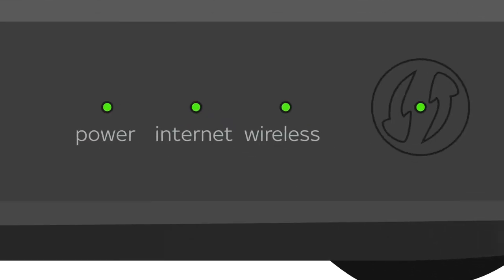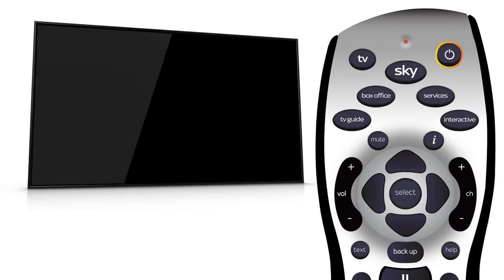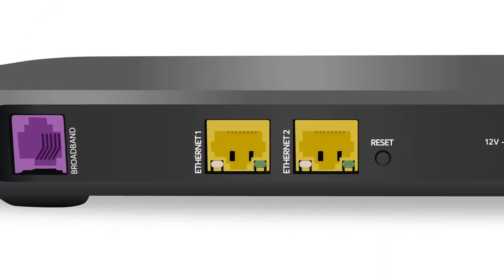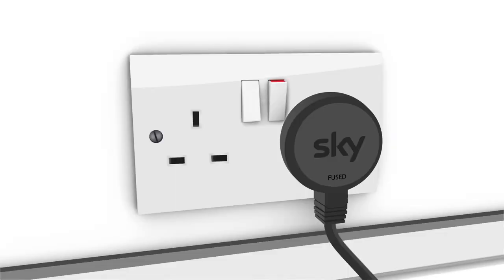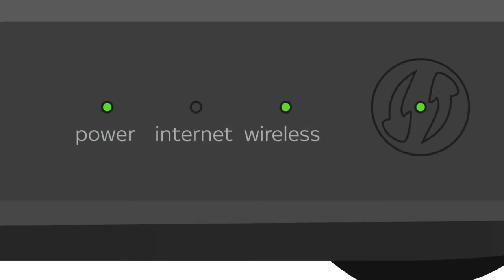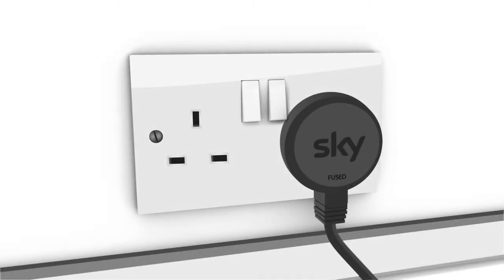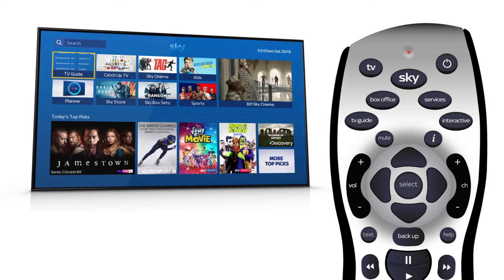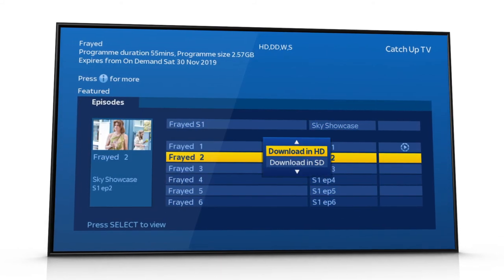Fix Sky+ On Demand issues quickly with these simple troubleshooting steps - Sky Help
Experiencing problems with Sky+ On Demand? Follow these steps to fix it.

First, ensure your broadband is working. Turn off your Sky box using the remote, then unplug it. Unplug your hub and check that any Ethernet cables are securely connected at both ends. Plug your hub back in and wait a few minutes for all the lights to stabilise. Next, plug your Sky box back in and wait four minutes. Press the Sky button on your remote. If you can download and watch shows, your box is now functioning properly.

Watch now and we’ll get you back online quickly and easily.